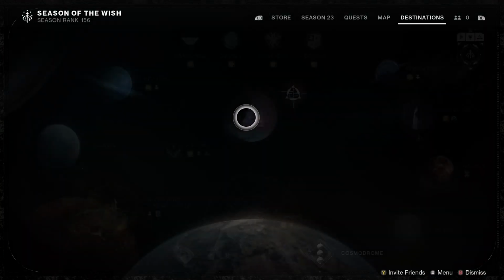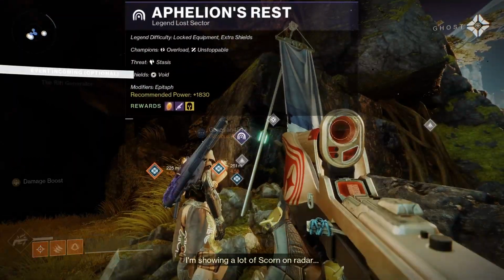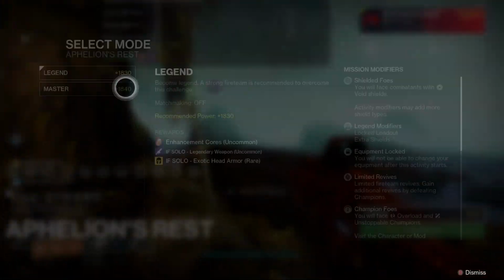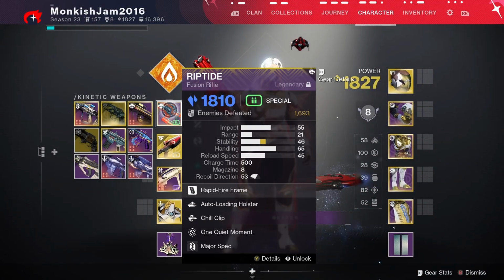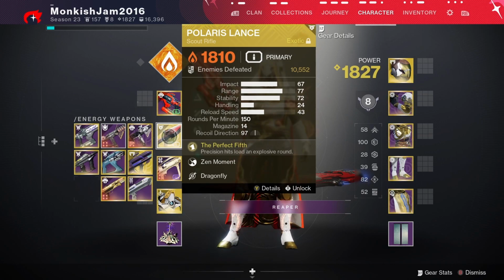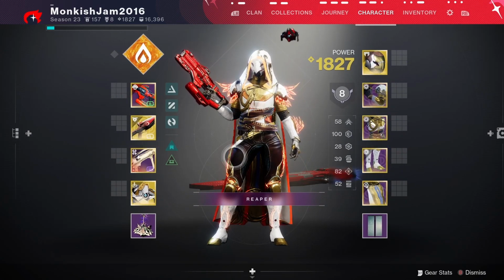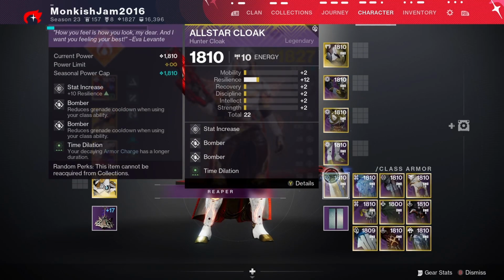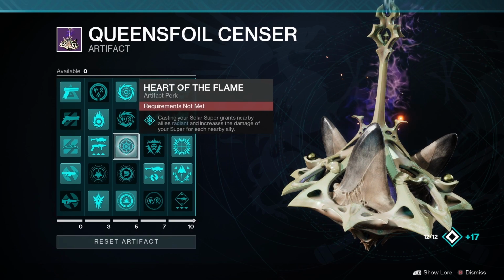How To Complete the APHELION'S REST Master Lost Sector | Season of the Wish Lost Sector Guide